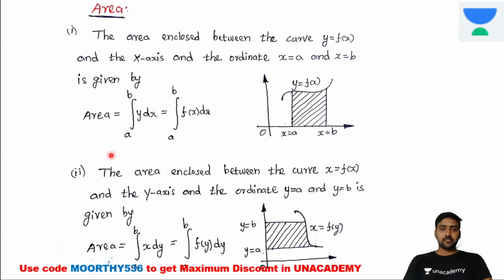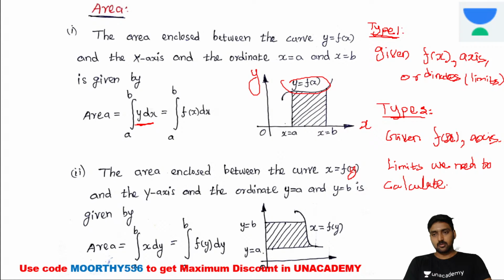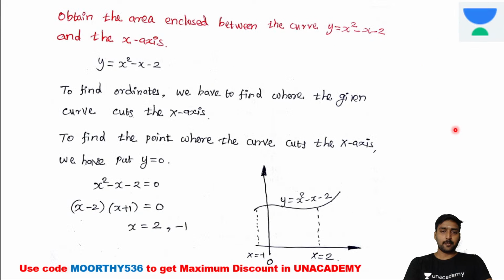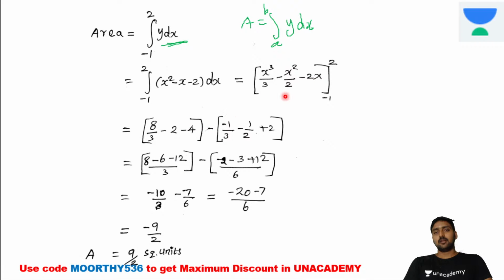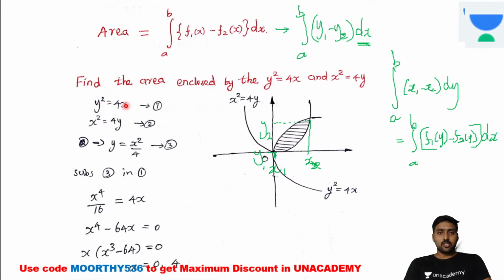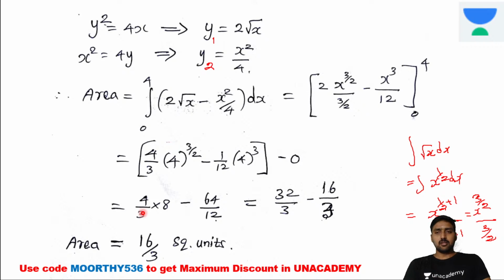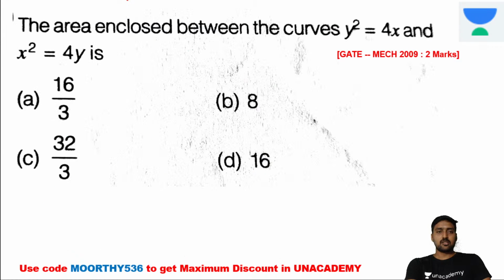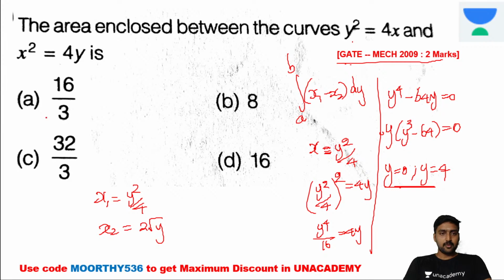Area Integrals Part I | Engineering Mathematics | GATE & ESE | Sathyamoorthy V | Unacademy Accord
In this session, Educator Sathyamoorthy V will discuss Area Integrals. This session will be beneficial for all GATE & ESE Aspirants.
To take Unacademy's weekly scholarship test and win attractive prizes, enrol NOW for Unacademy Combat

For more interesting FREE content, head over to Unacademy Special Classes

Get the GATE & ESE Iconic Advantage:
1. Personal Coach
2. Study Planner & Bi-weekly Reviews
3. Dedicated Doubt Clearing Space
4. Personalized Test Analysis
5. Study Booster Sessions
6. Preparatory Study Material
7. All the Unacademy Subscription Benefits
Dedicated channels for your GATE & ESE Preparation:
Join our Exclusive Telegram Channel & Group for GATE & ESE Exams:
Unacademy Subscription Benefits:
1. Learn from your favorite teacher
2. Dedicated DOUBT sessions
3. One Subscription, Unlimited Access
4. Real-time interaction with Teachers
5. You can ask doubts in the live class
6. Download the videos & watch offline